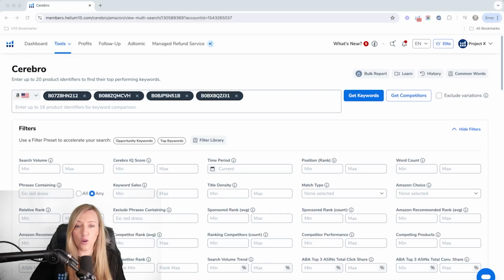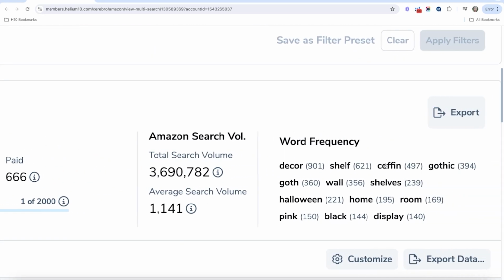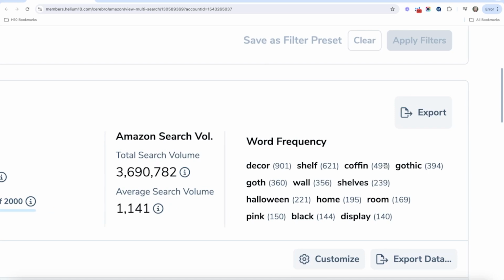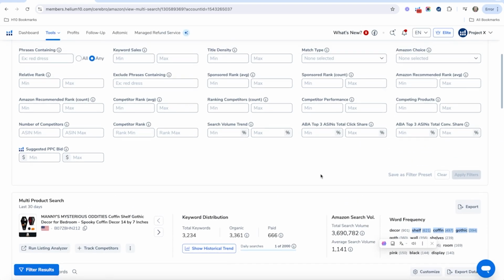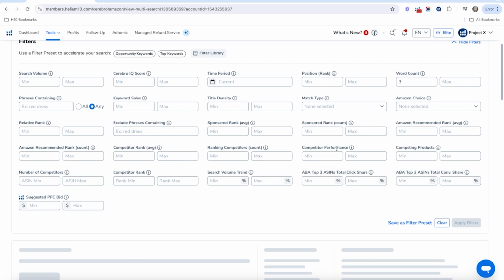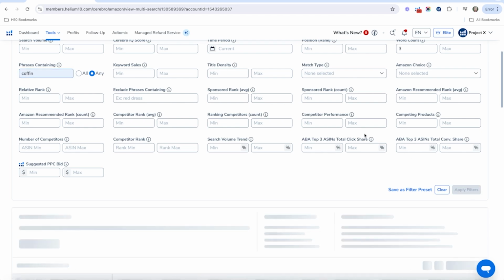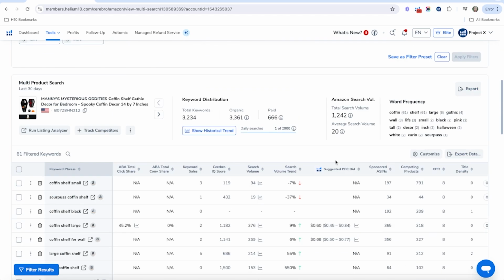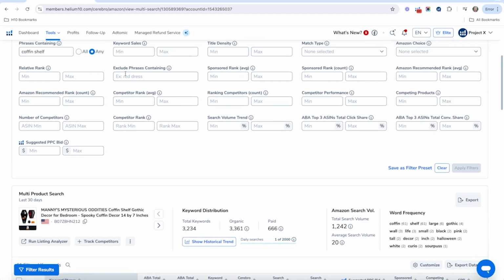How to Find Long Tail Amazon Keywords & Keywords with Common Roots | Cerebro Pro Training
This training video for Amazon sellers will show you how to find long tail Amazon keywords and Amazon keywords that have the same root word. This type of keyword research is extremely important and beneficial for any Amazon seller because these types of keywords show high buyer intent making it more likely that a purchase will occur if the product matches the long tail keyword closely. This video will show you exactly how to find these long tail keywords and root words. Make sure to use this keyword research strategy to take your keyword reach on Amazon to the next level!